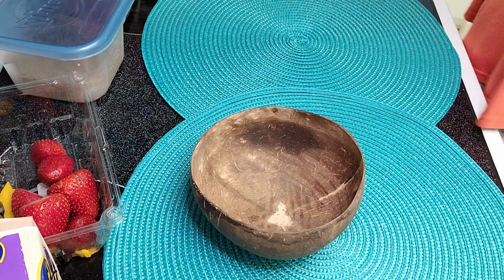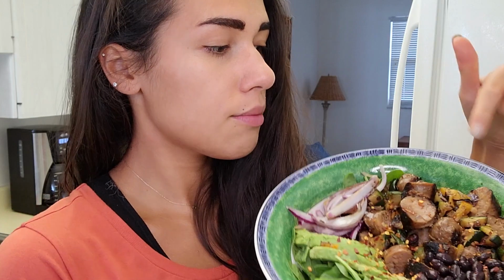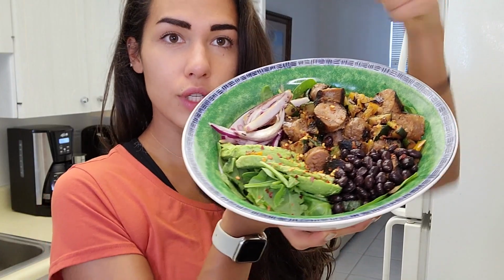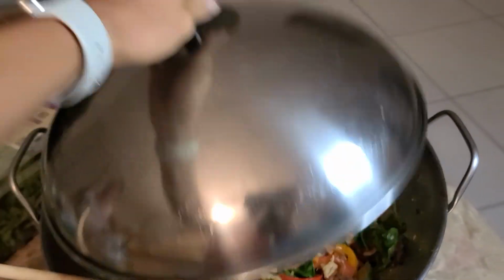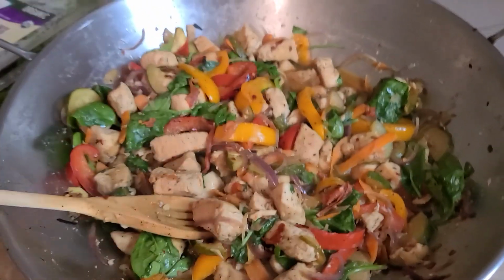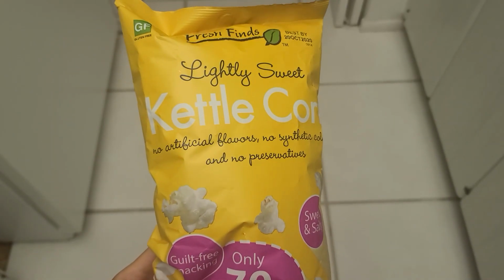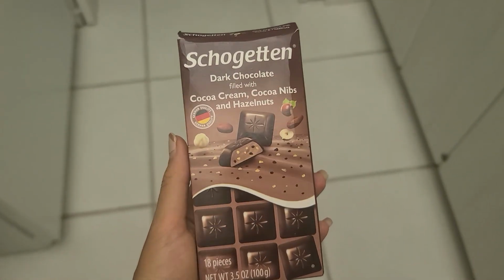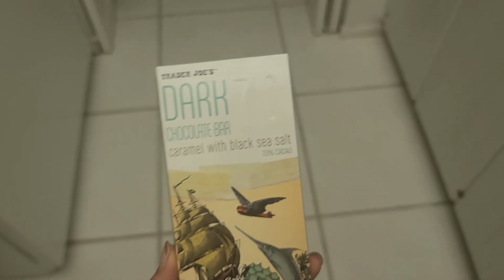What I Eat In a Day to Lose Weight/Fat and be Healthy | EASY, FAST, AND REALISTIC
Hey everyone! Today, I'm showing you what I eat in a day! Of course, I switch around my meals a lot but these healthy recipes have been my favorite easy meal ideas lately!

Coconut bowls
Bubble tea straws
Metal straws

About me:
I'm Joanne and I post weekly vlogs of my life that encompass health, wellness, cooking, beauty, fashion, and MORE.